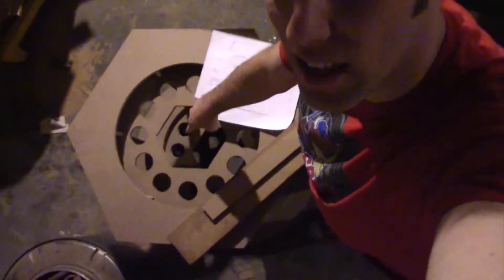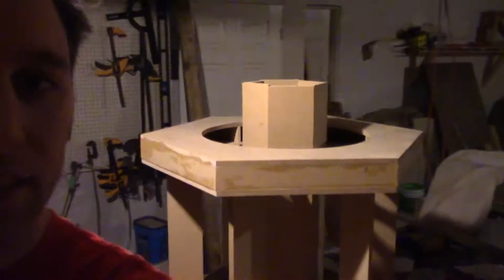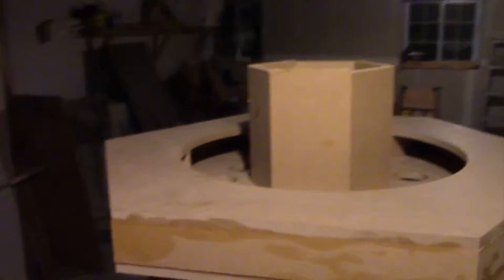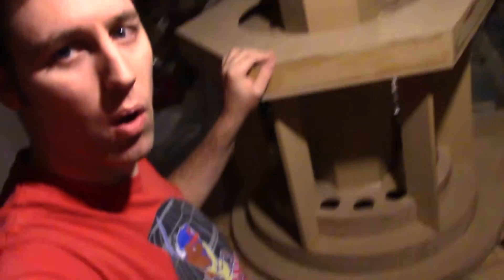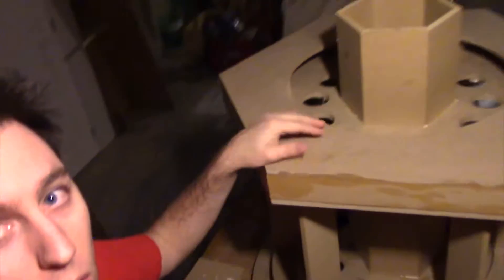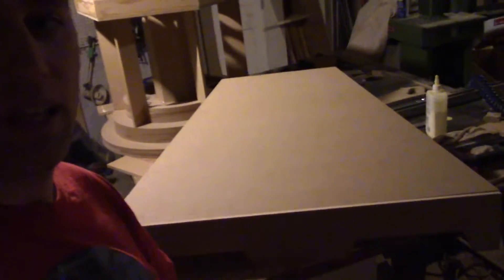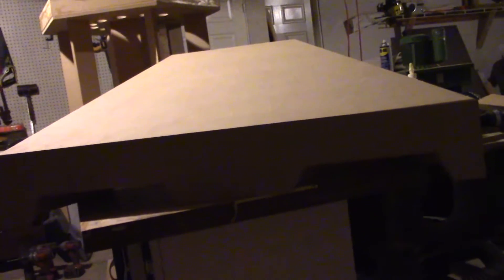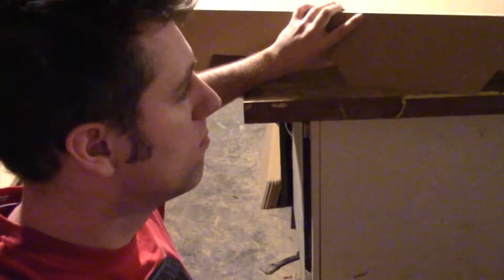TARDIS Console Project #11 - The Base's core and minor updates!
The Base's centre column and planning out.